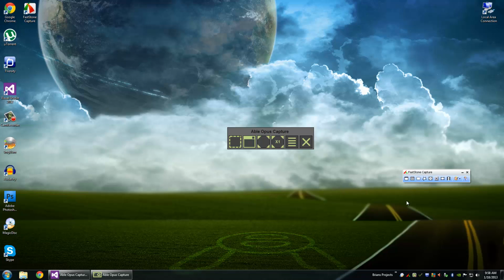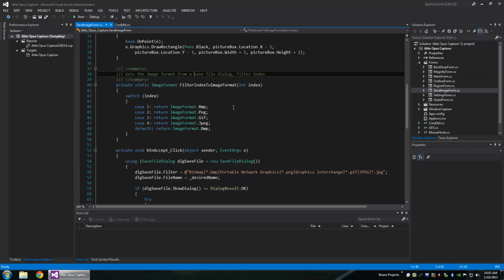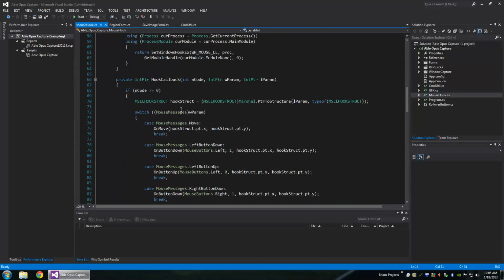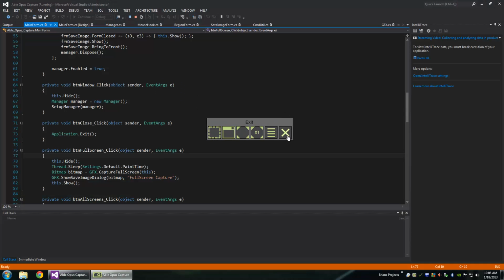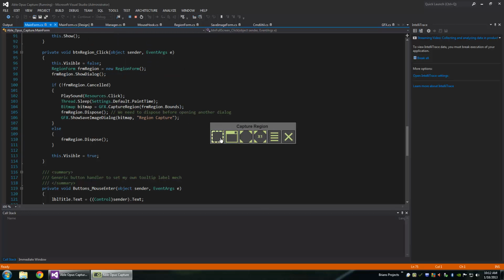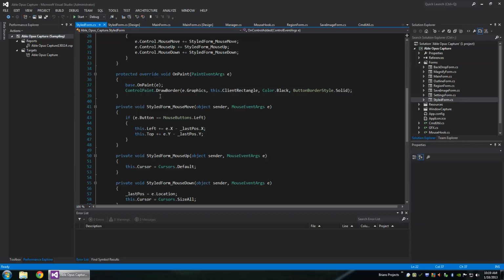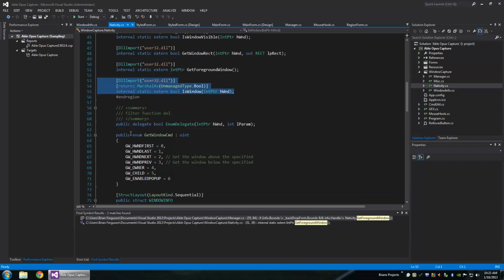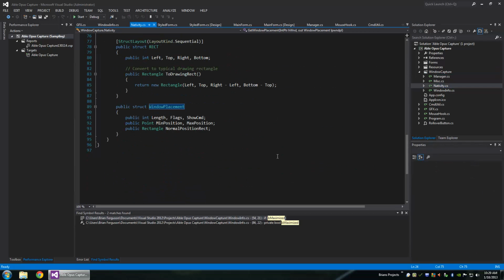The making of my C# screenshot app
Informative video on experiences making a screenshot app